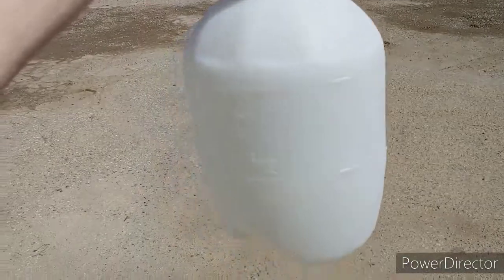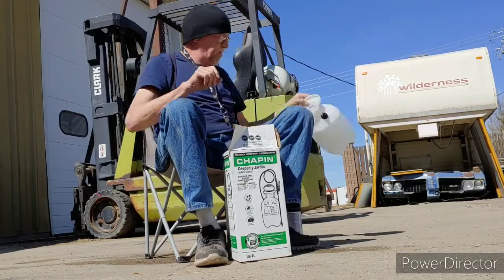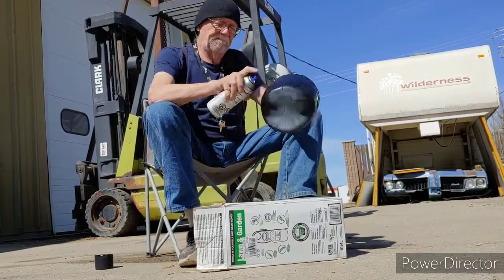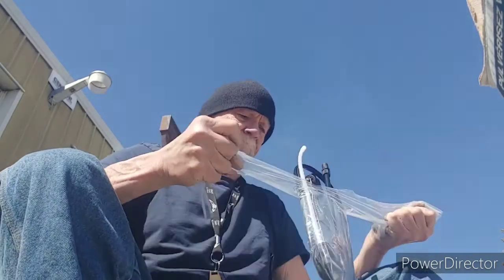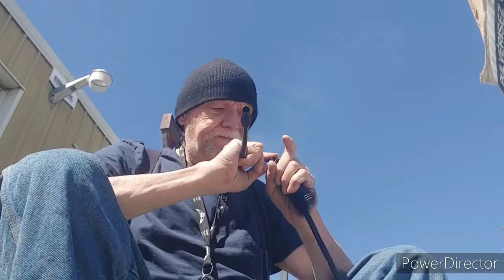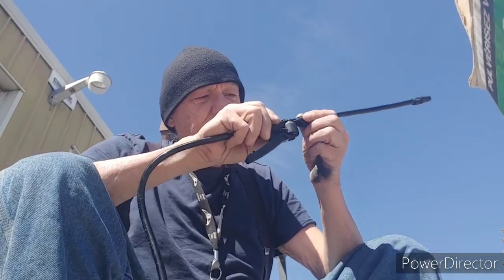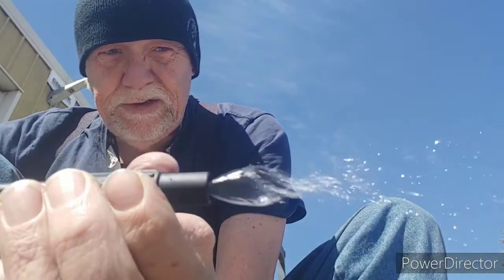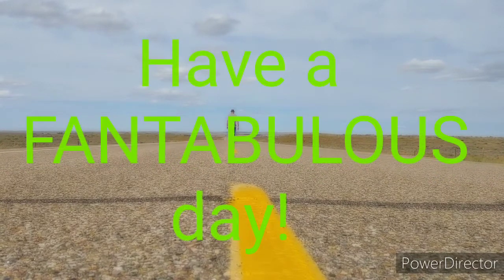Van life - New shower for the van!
Home built shower for vanlife. an easy way to have something for showering rinsing dishes and yes even a bidet if you run out of toilet paper! LOL
can also be used as air conditioning in the summer. Just spray it up into the air and let it fall back down. Feels good.